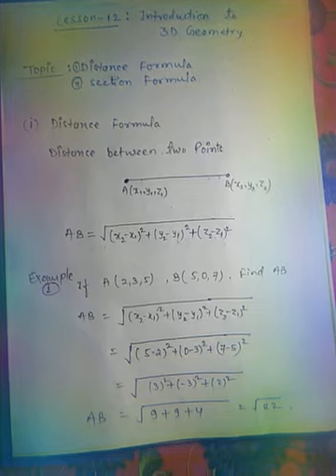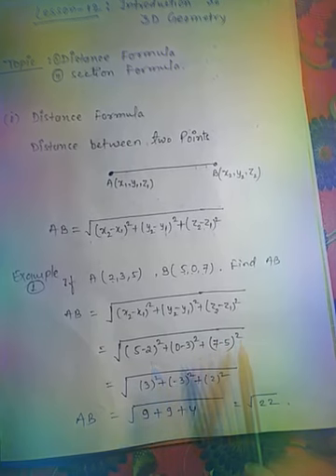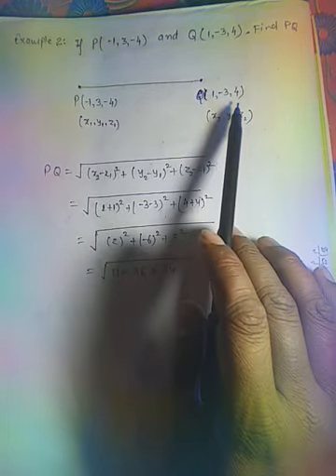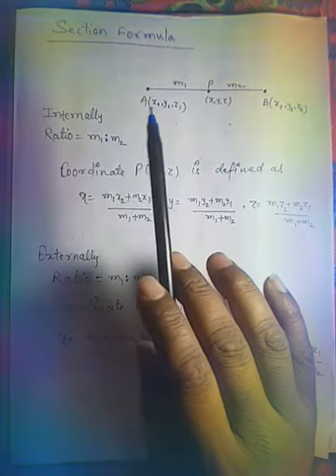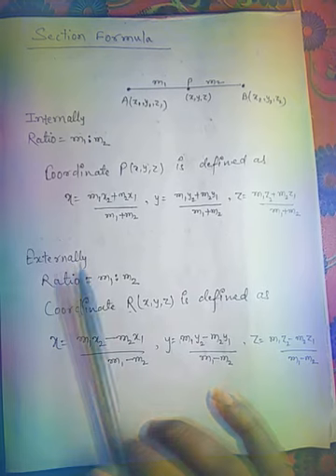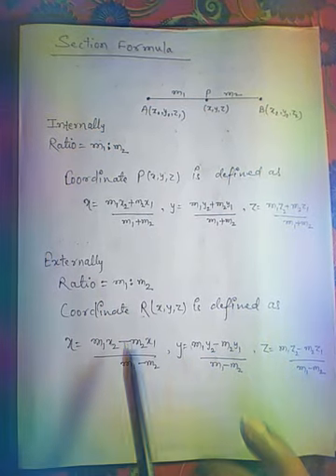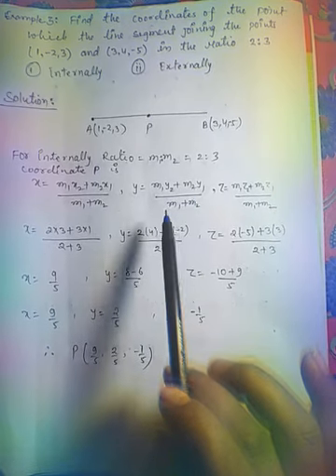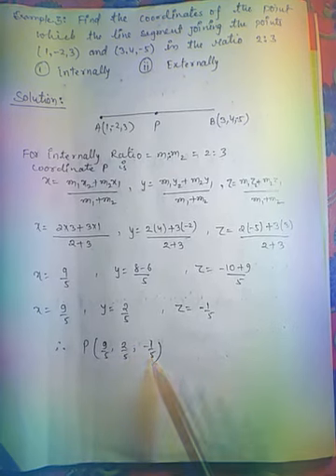Class11:Maths Lesson 12 Lec 02